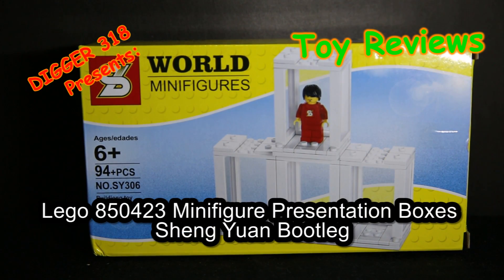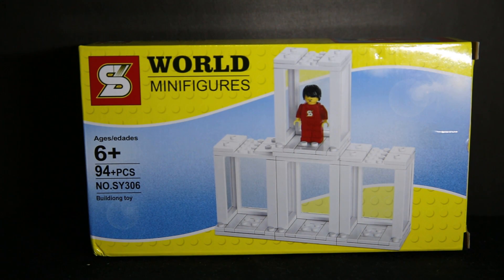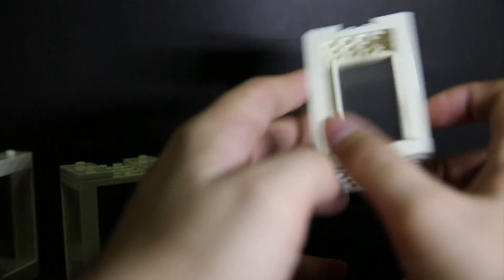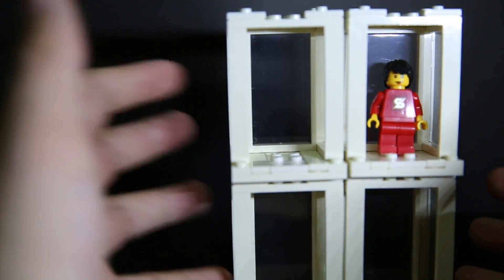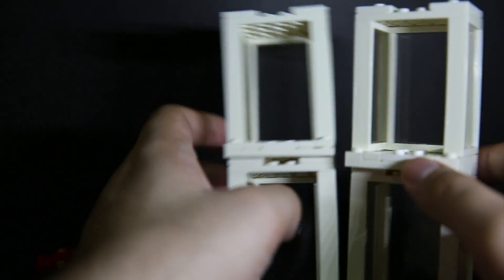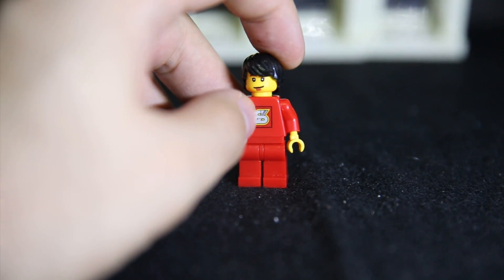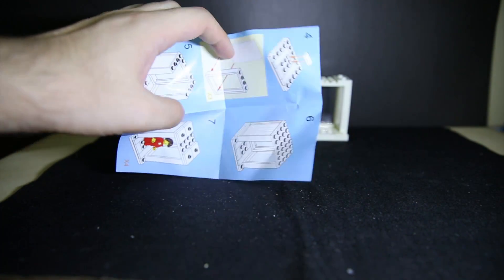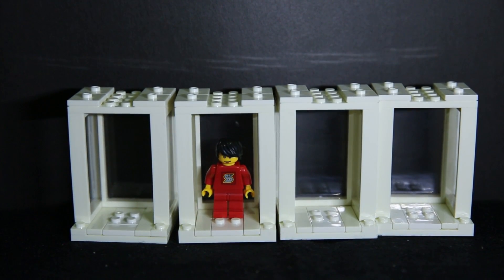Lego 850423 Minifigure Presentation Boxes Sheng Yuan Bootleg Review